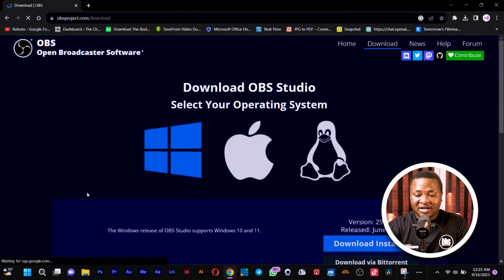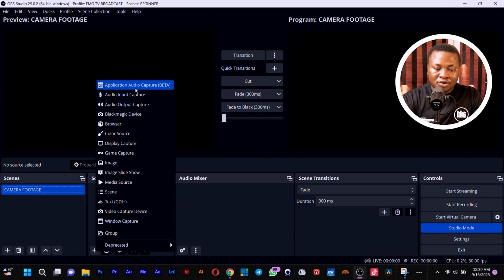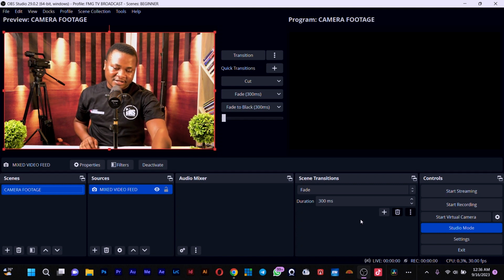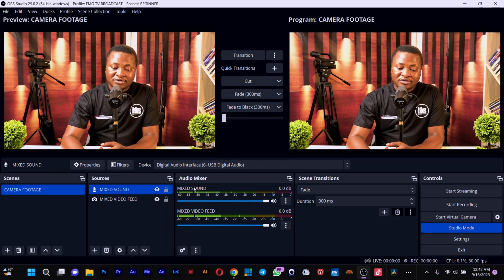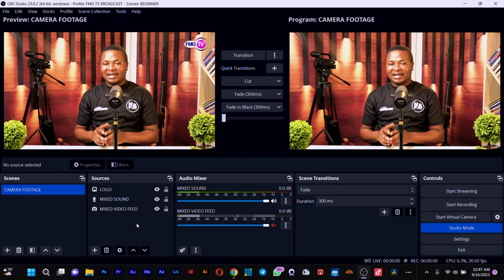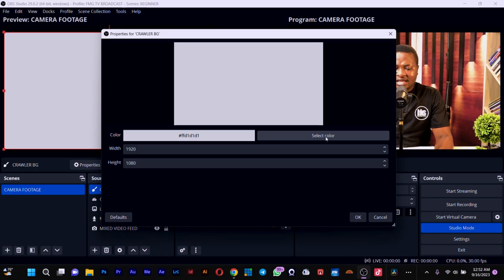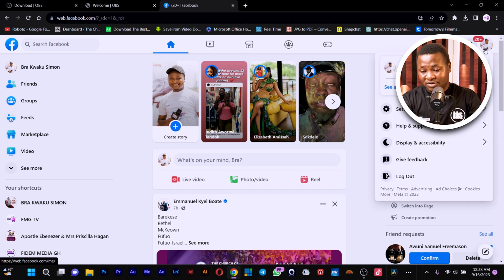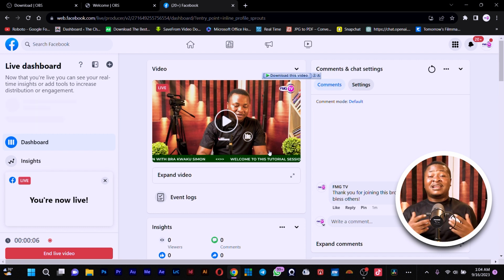Complete Beginner Guide On How to use OBS Studio